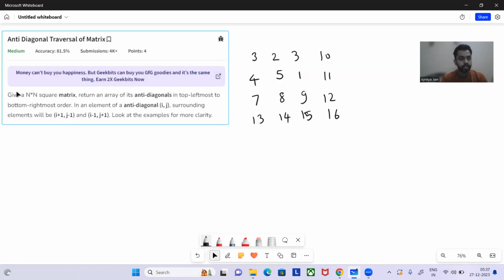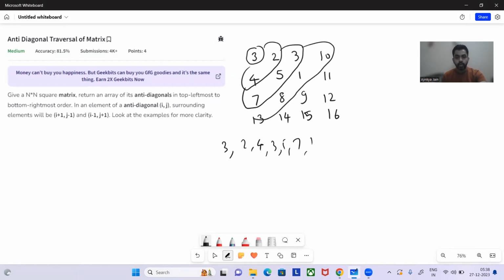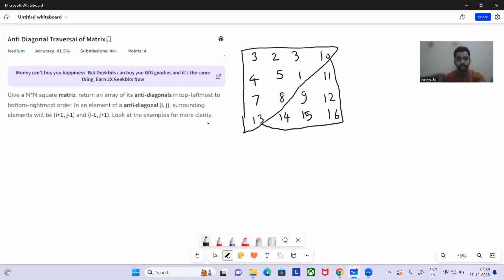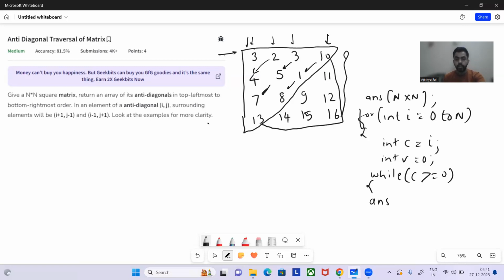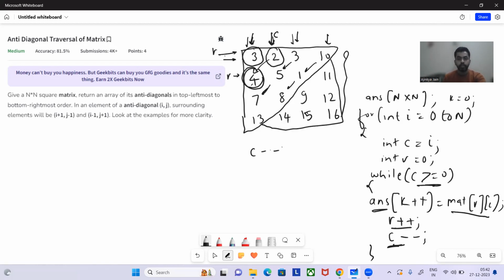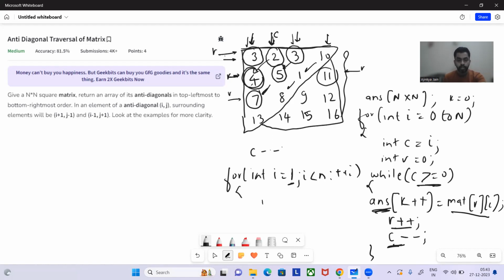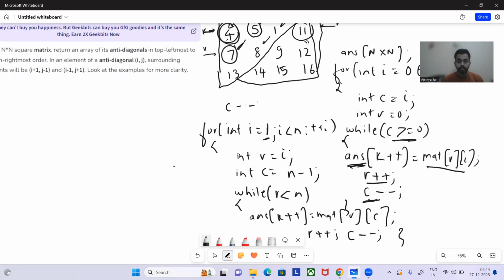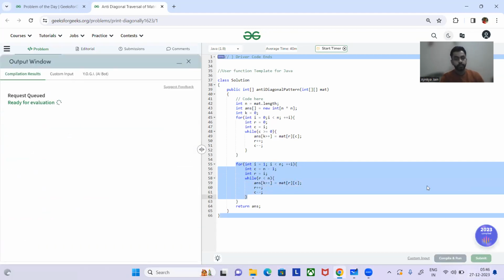Anti Diagonal Traversal of Matrix | GFG POTD | 27 December | JAVA | CPP